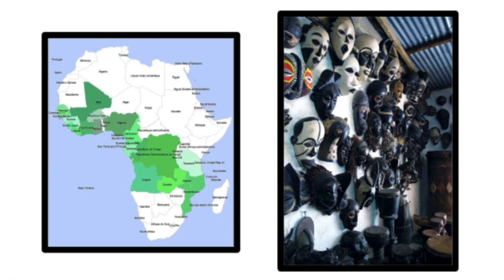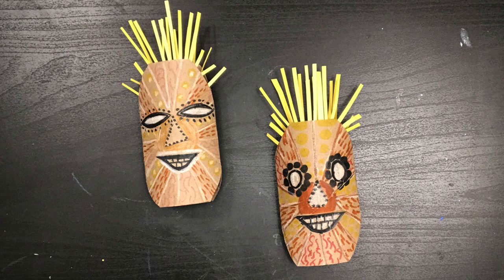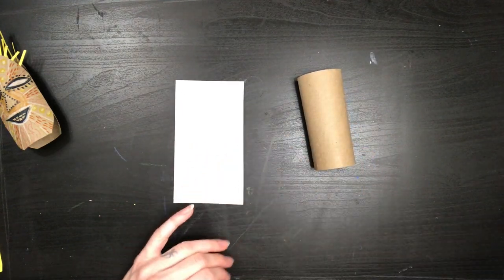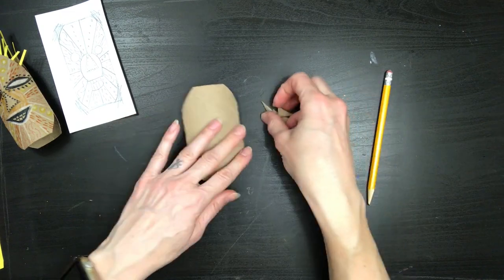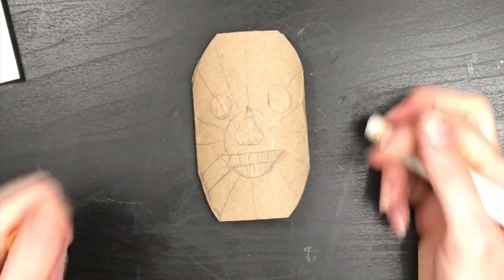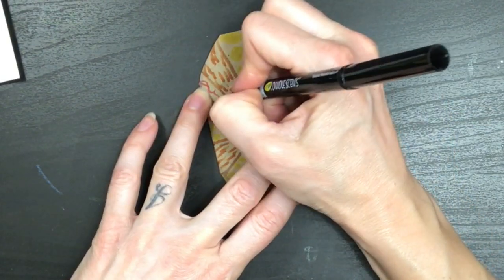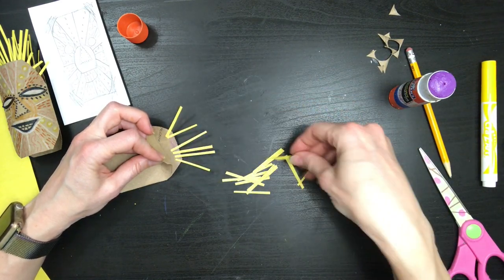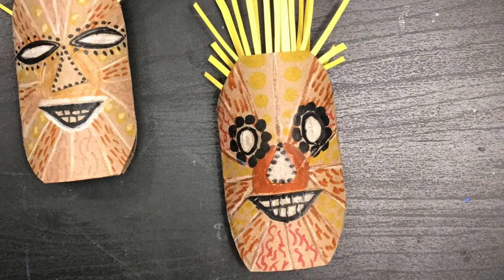African Mask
3D African Masks and Repurposing, what a cool combination!  In the video you will learn to use a cardboard tube, think toilet paper tube, to create an African Mask.  The mask will stand on it's own (3D), have symmetry, and display emphasis.

Don't forget to upload your finished art to your Artsonia portfolio.